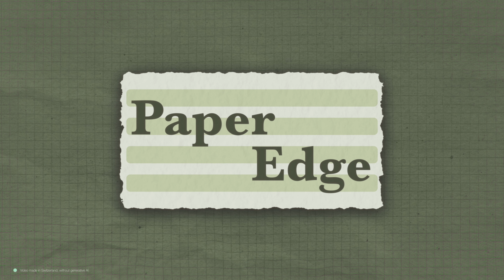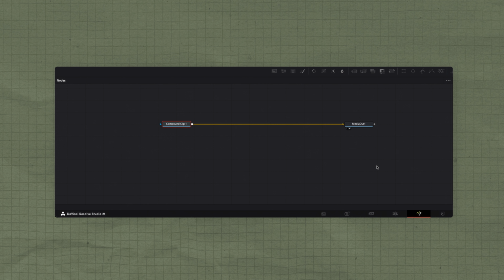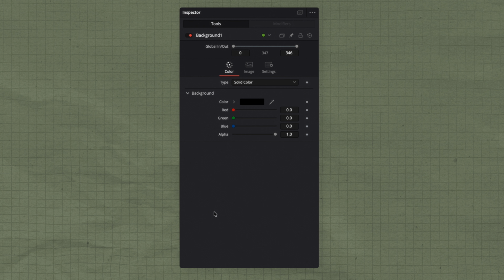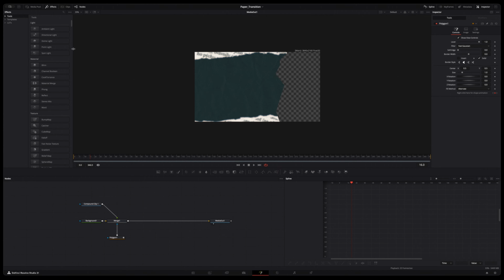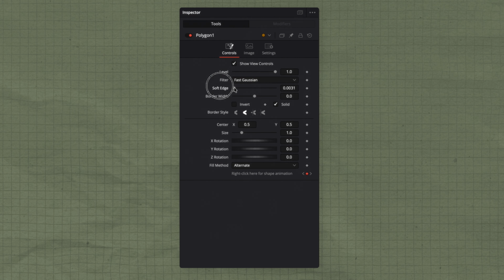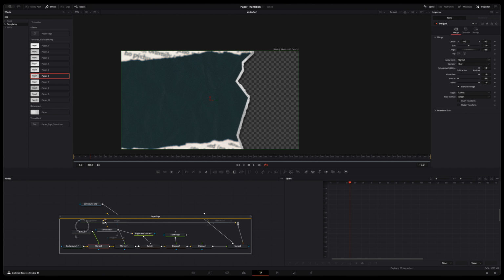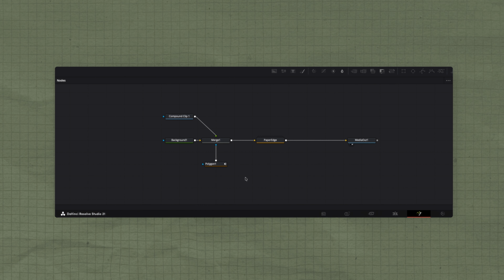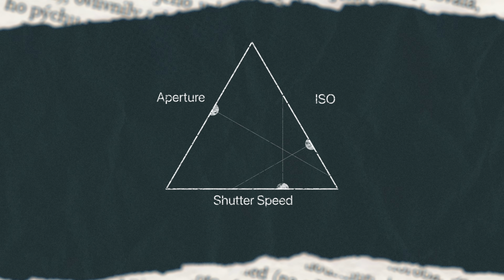Paper Effect DaVinci Resolve in 2026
How to get the Paper Effect in Davinci Resolve in 2026!
Take this torn paper transition and elevate your videos to the next level.
With a vintage and tactile feel, every video can be enhanced with ripped paper transitions perfect for transitioning from cinematic talking heads to motion graphic animations or even between different clips.
Give your videos now a cozy and tactile feel.

Batch Create Keyframe
Reactor's Batch Change Parameters

 — About Me—
I am a content creator from Switzerland making videos with heart, not with generative AI.